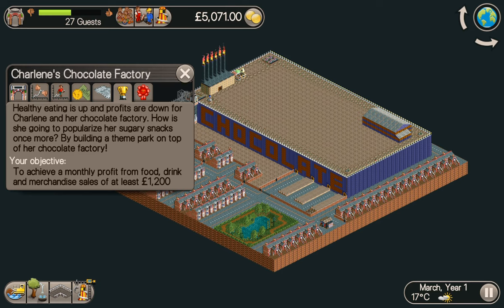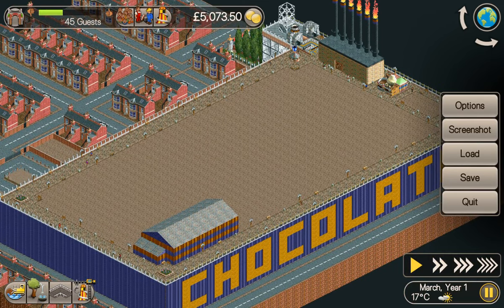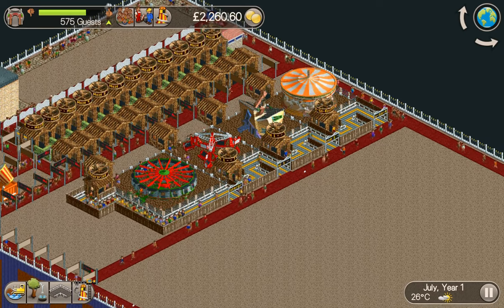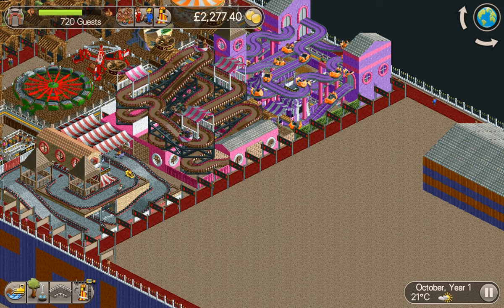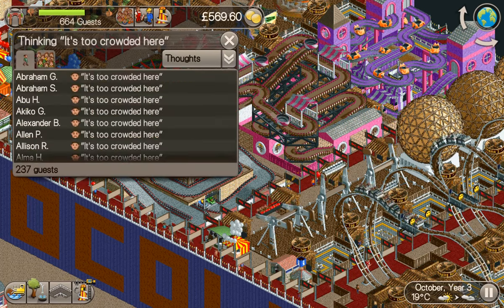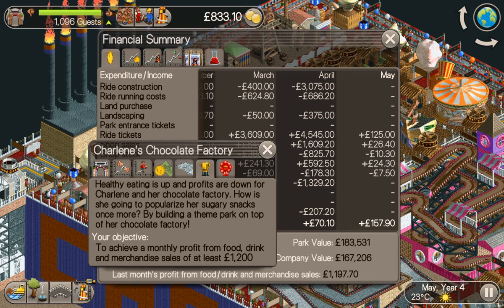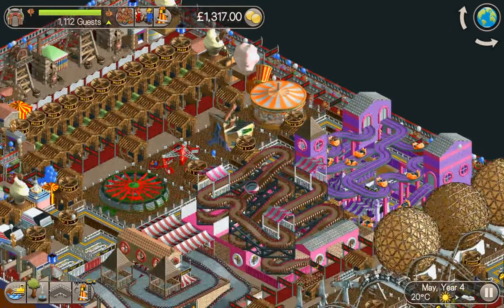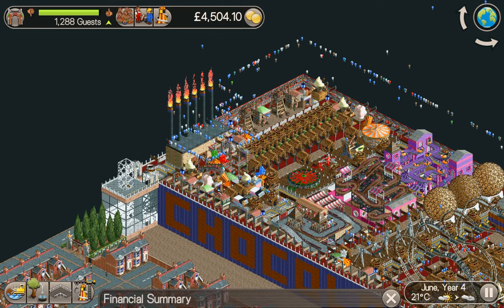Charlene's Chocolate Factory | Scenario playthrough | Rollercoaster Tycoon Classic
In this video we play the Charlene's Chocolate Factory scenario from Radrian1994 and it can be downloaded from here.

Charlene thumbnail pic generated using Dall-e 2. I asked it to make a "pixel art female willy wonka in high quality". It looks pretty cool.